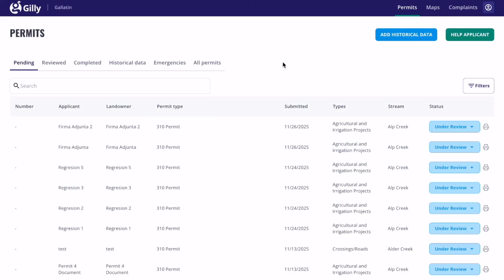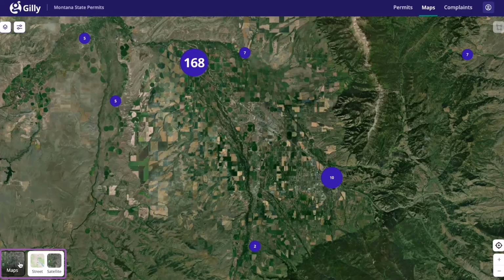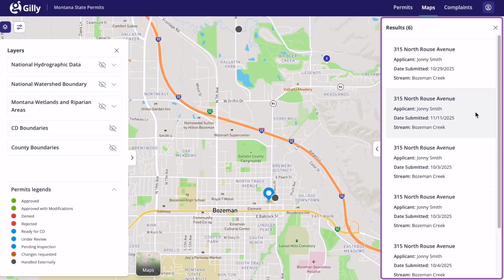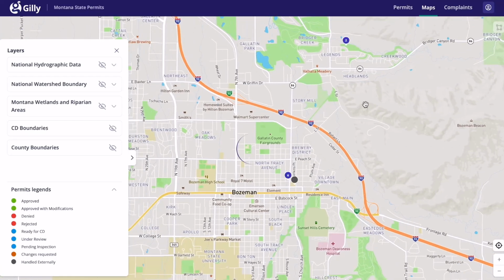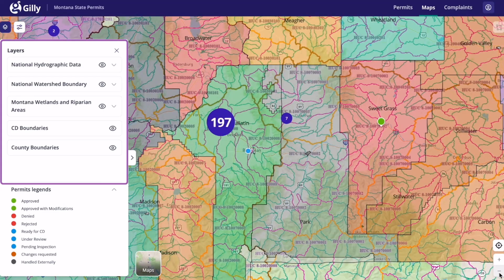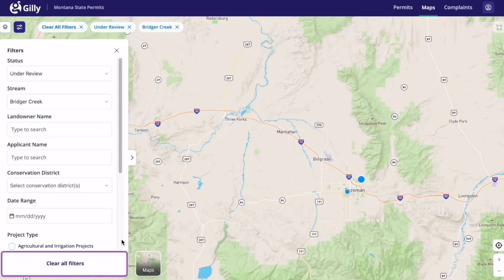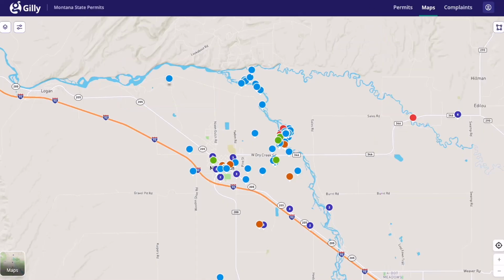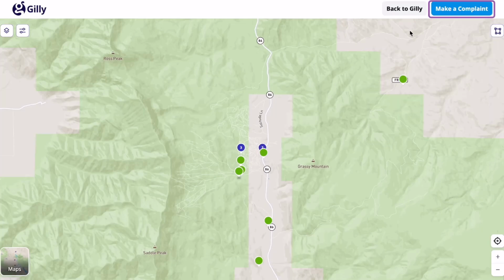310 Map Tour, Tools and Features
How can I view permits on the Gilly map?
The Gilly map is a powerful visual tool that helps Conservation Districts view, manage, and understand permit activity across Montana. In this video, you’ll learn how to use the Maps feature to explore current and historical 310 permits, apply filters and layers, and access permit details directly from the map.

Get started now:
Visit gilly.org to explore Gilly’s administrative tools.

What you’ll learn in this video:
This walkthrough covers how to navigate the Maps tab, interpret permit status pins, view permit details and attachments, and use filters, layers, and the polygon tool to support review and decision-making. You’ll also see how the public-facing permits map works and what information is available to the public.

Chapters:
0:00 Welcome to the Gilly map
0:16 Accessing Maps from the admin dashboard
0:20 Viewing current and historical permits
0:25 Base maps and navigation tools
0:40 Understanding permit status pins
0:48 Viewing permit details and media
1:09 Grouped permit pins explained
1:20 Using map layers and overlays
1:45 Filtering permits by status, stream, or date
2:06 Using the polygon tool
2:19 Public Permits Map overview and Complaint form
2:54 Resources and next steps

About:
Gilly streamlines river permitting for applicants and Conservation Districts alike. Gilly is a project of the Four Corners Foundation.